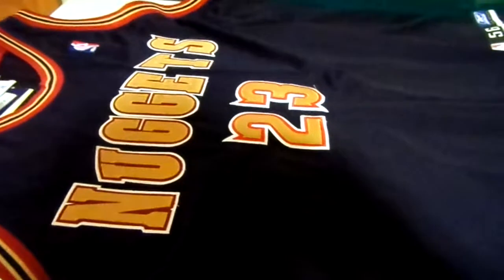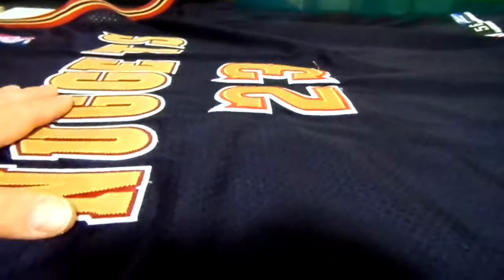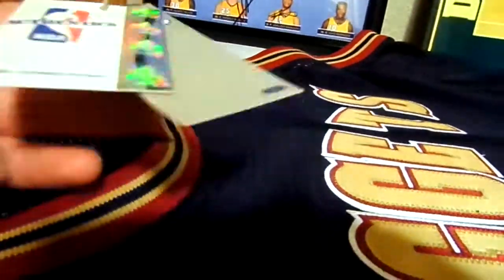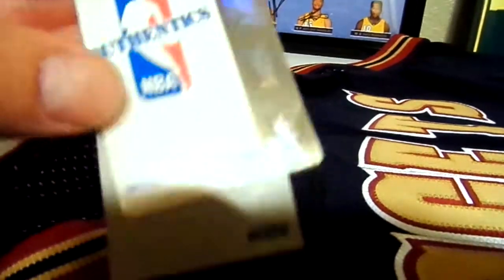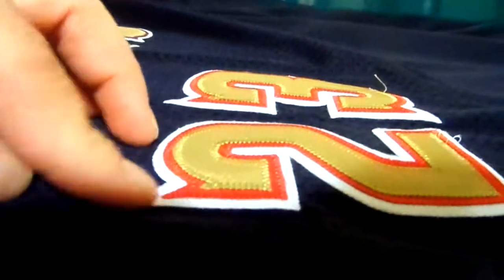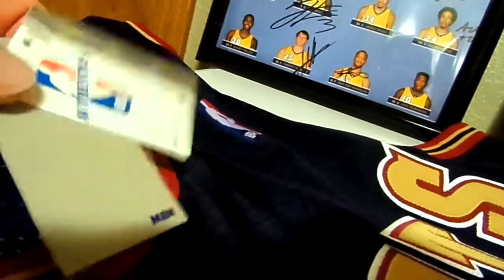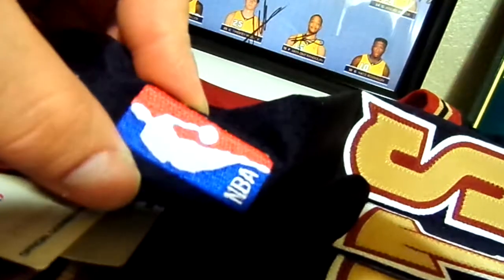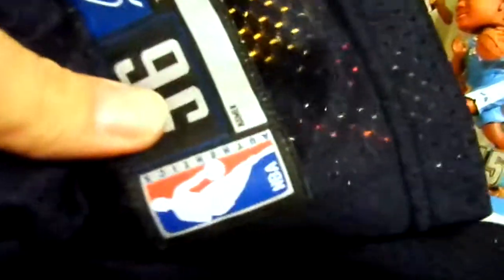Marcus Camby Authentic Nuggets Road Jersey Review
Marcus Camby was a monster when he was in Denver.